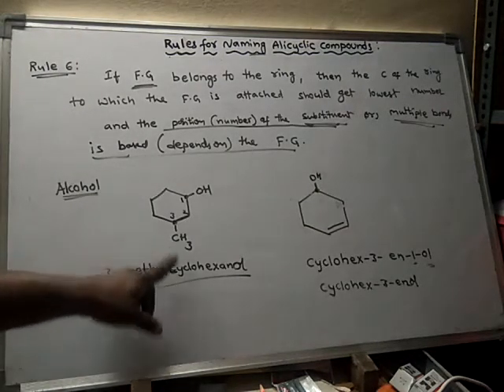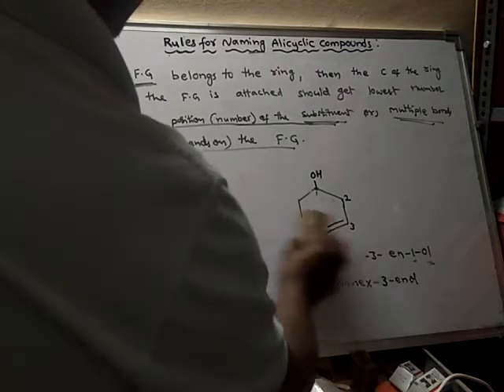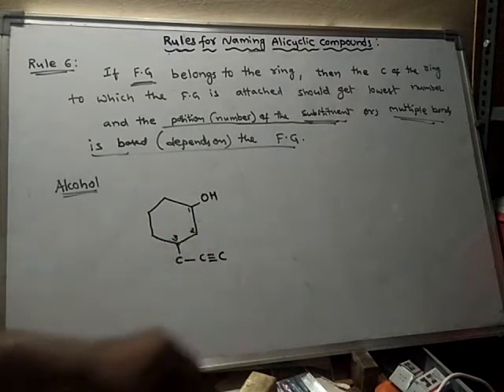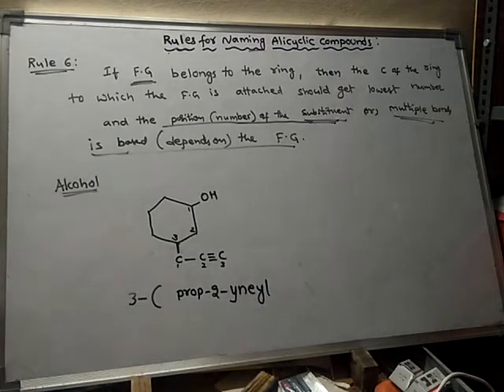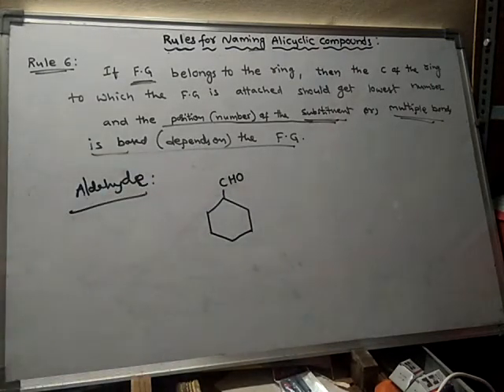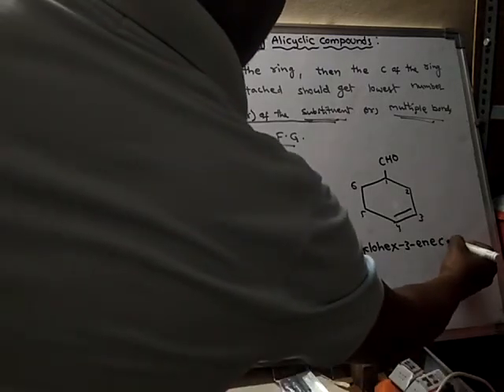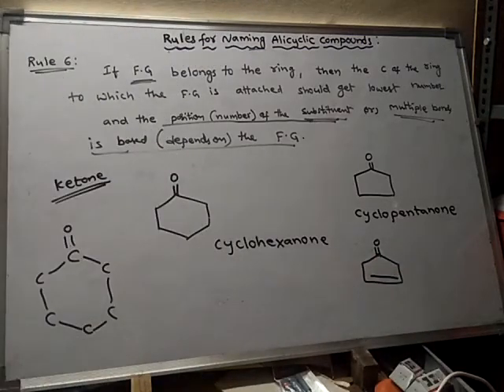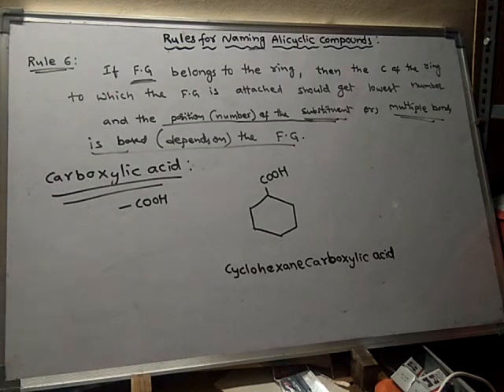naming of alicyclic compounds (3)..31(3)